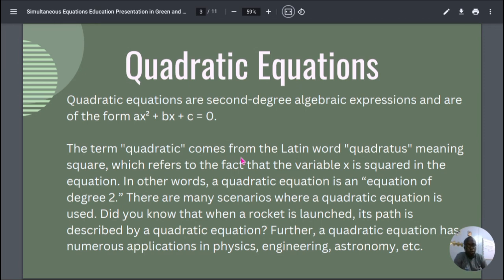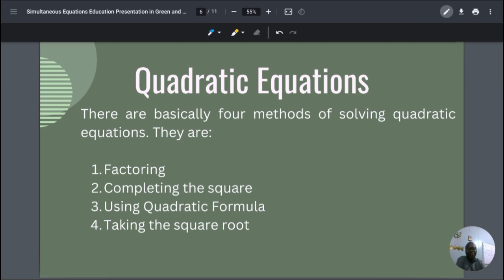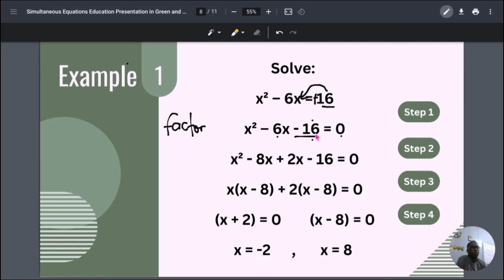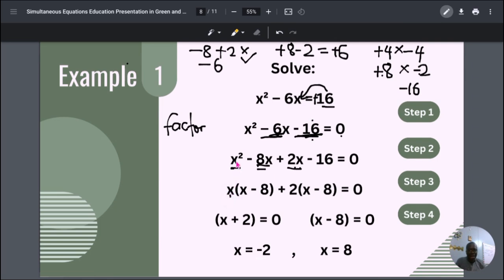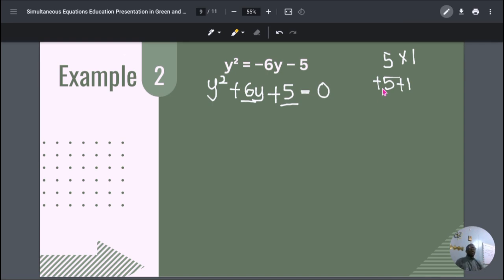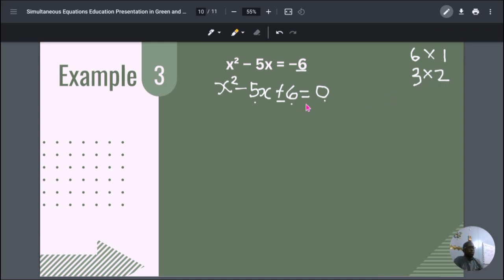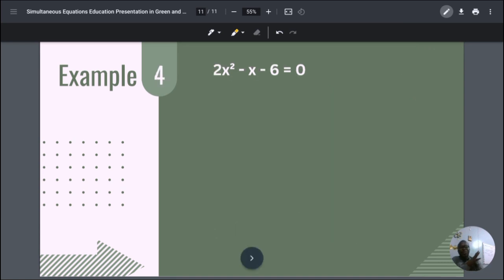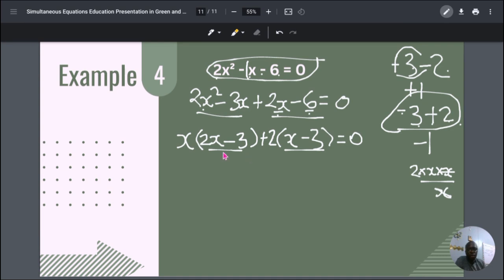INTRODUCTION TO QUADRATIC EQUATIONS